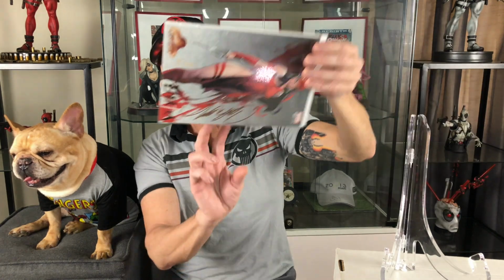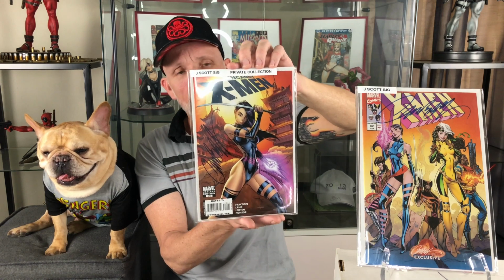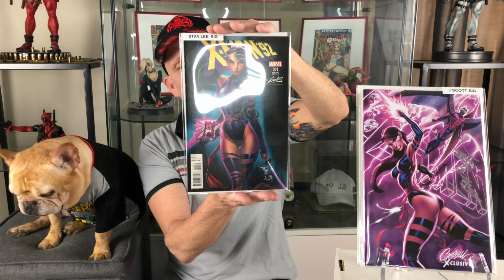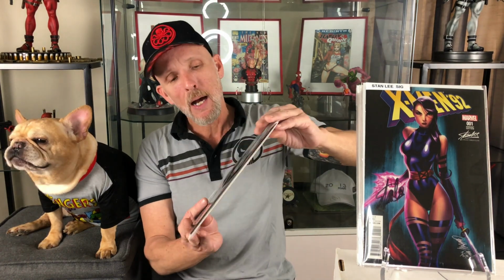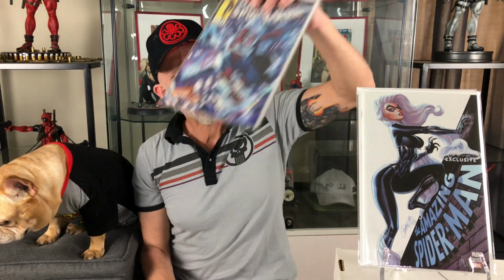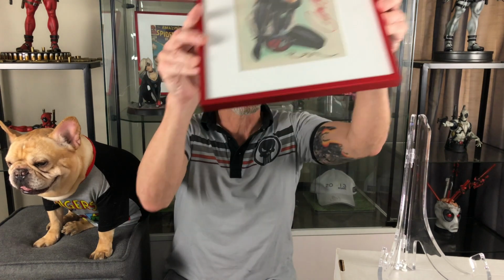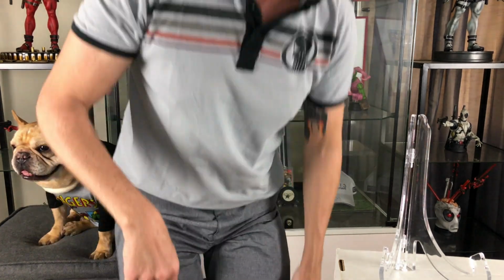Comic Wednesday 1/1/2020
Join us this week for a review on some the variants that came in the mail this week. Also check out this weeks Artist Spotlight featuring J. Scott Campbell. Enjoy!